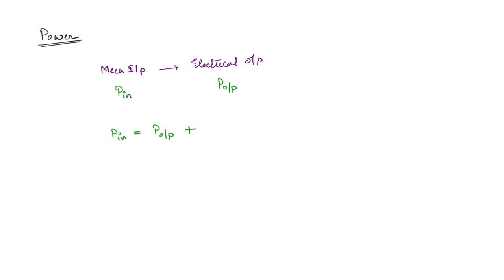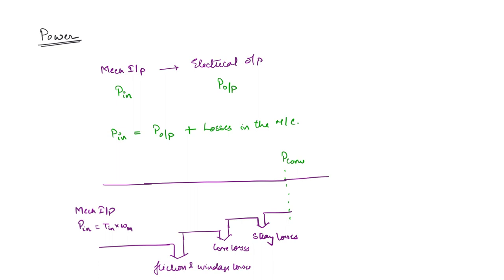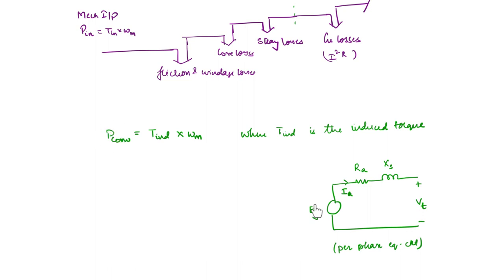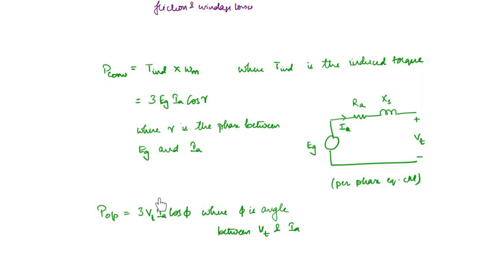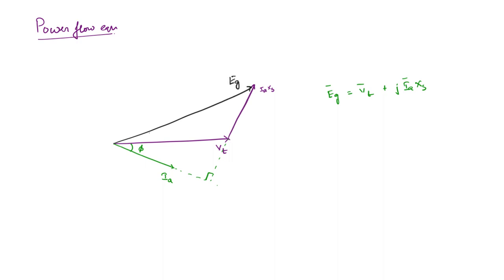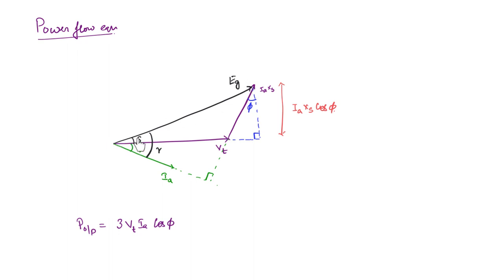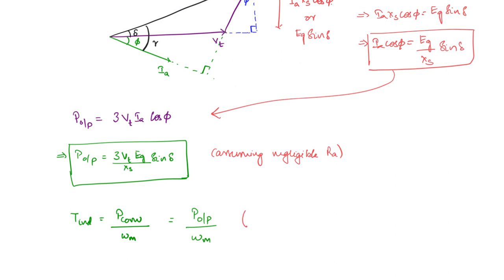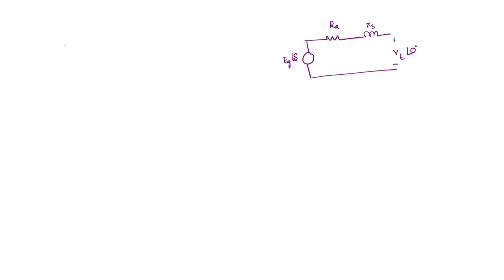Lec 9 - Power and Torque | Ch 4 Synchronous Machines |Electrical Machines